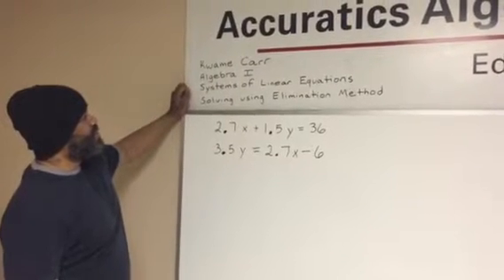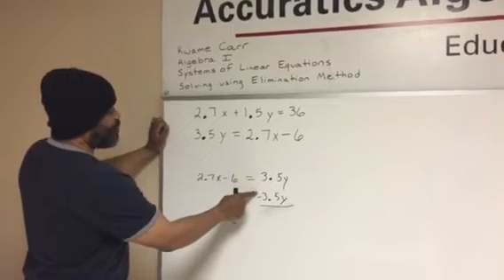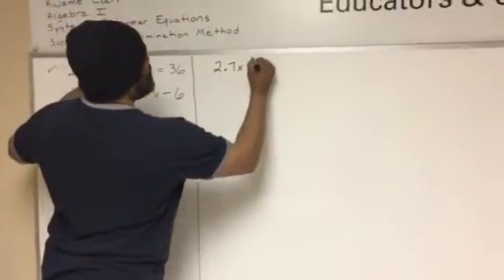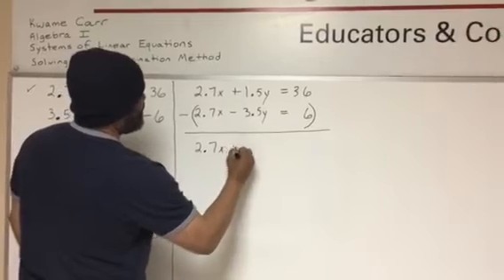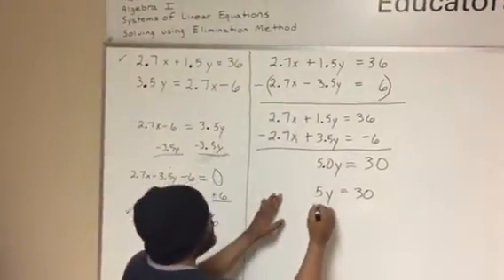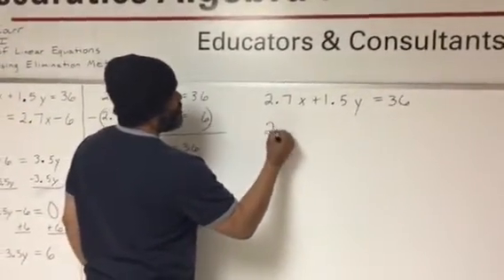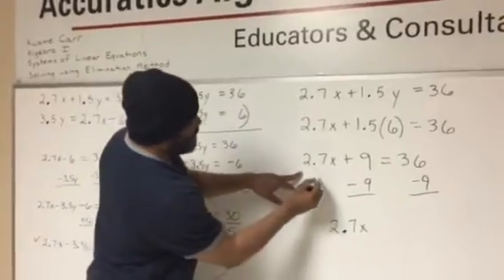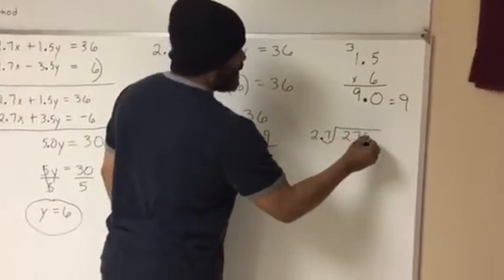Solving Systems of Equations - Algebra 1 -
An old school algebra teacher uses the Elimination Method